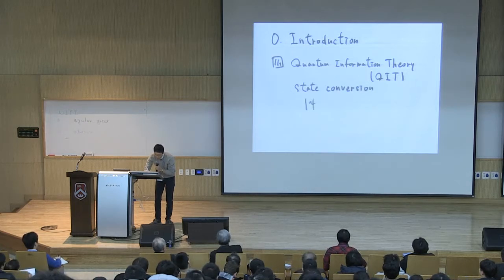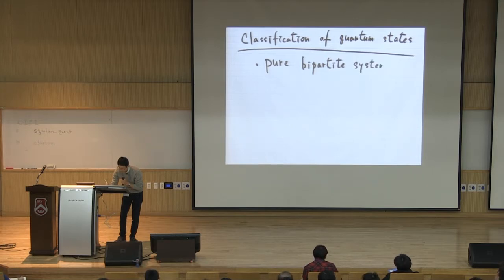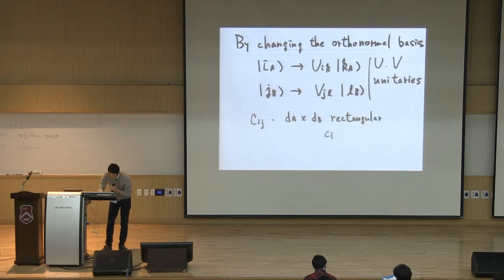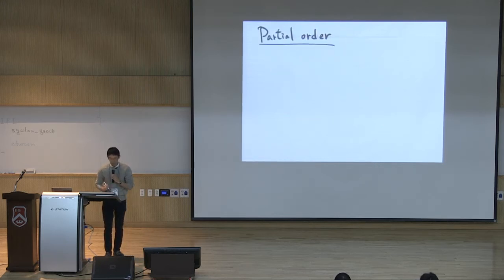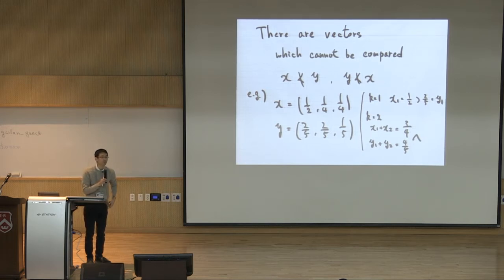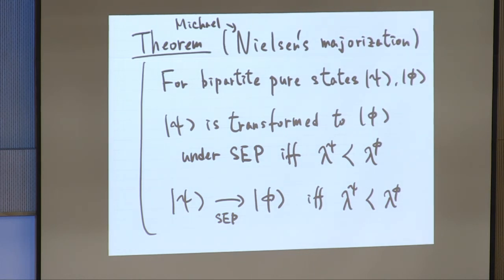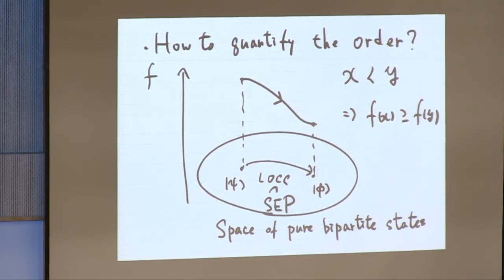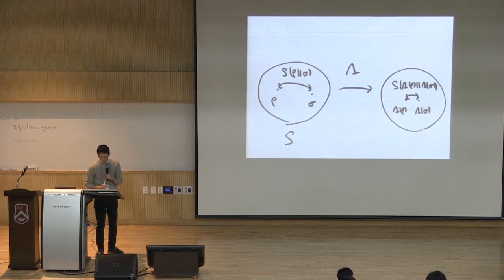Nishioka 1/4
Quantum Information Measures in QFT